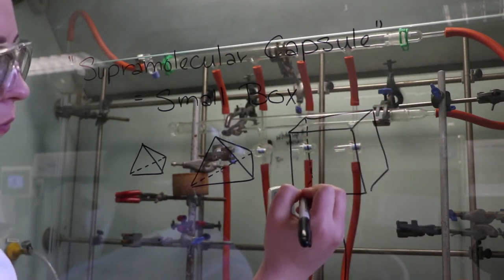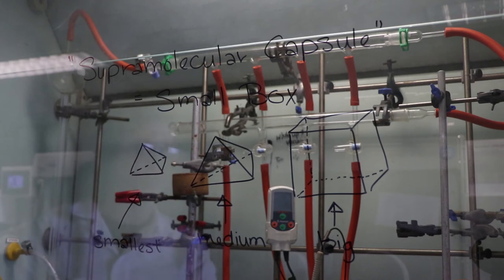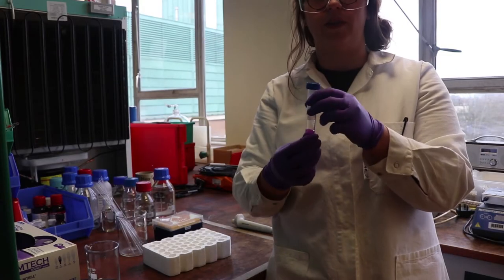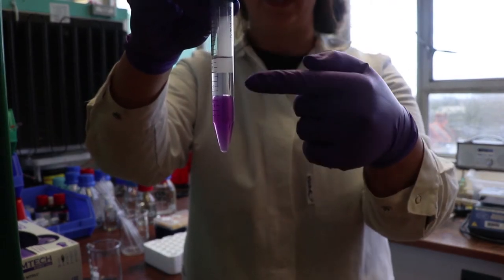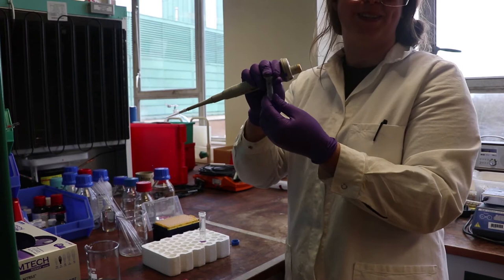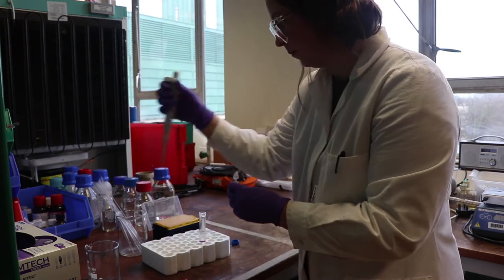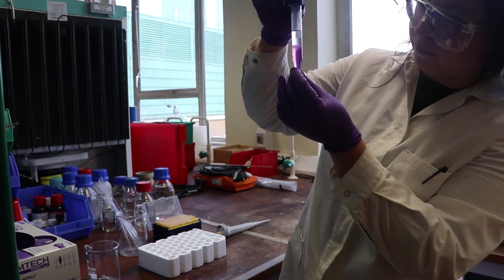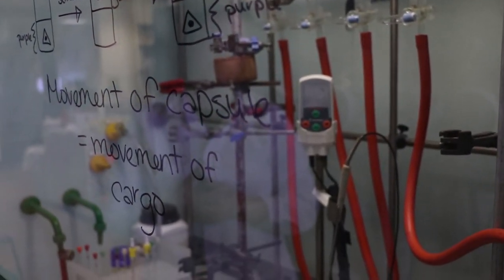Pembroke Women in Science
February 11th is the International Day of Women and Girls in Science. To celebrate this we interviewed some of our female graduate students working in STEM fields, from Engineering to Psychology.

Angela Grommet (2013) is a PhD student reaching the end of her PhD research. She works in a lab with Professor Jonathan Nitschke researching supramolecular chemistry. Angela uses supramolecular capsules to separate molecules, potentially transforming the incredibly energy and cost-intensive process of chemical separation.